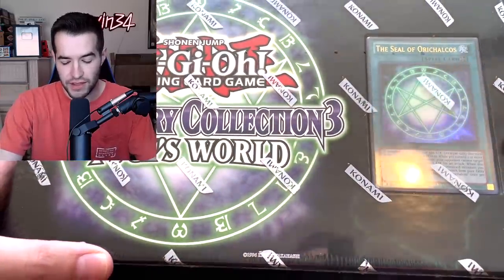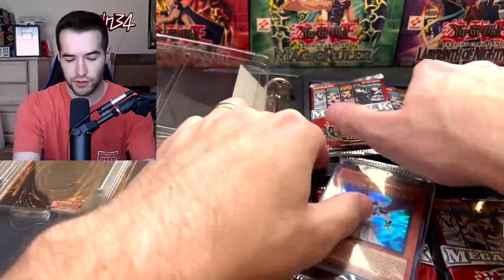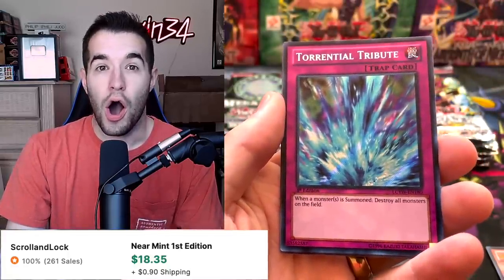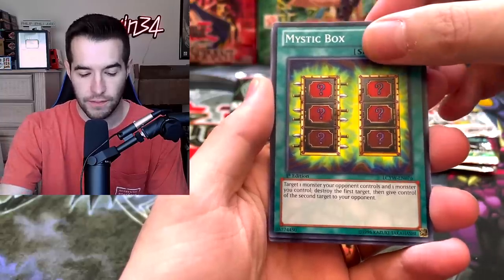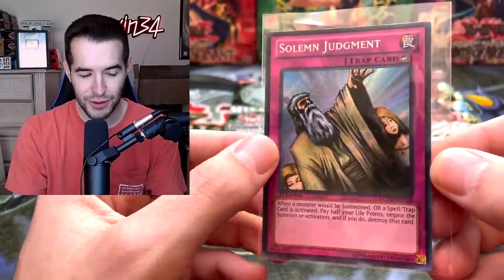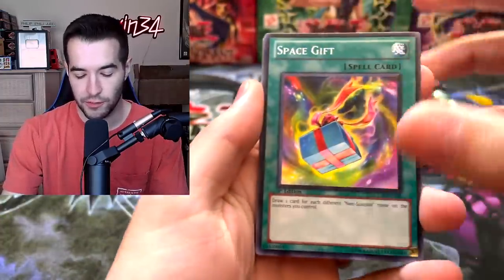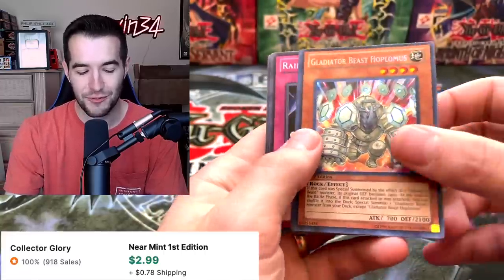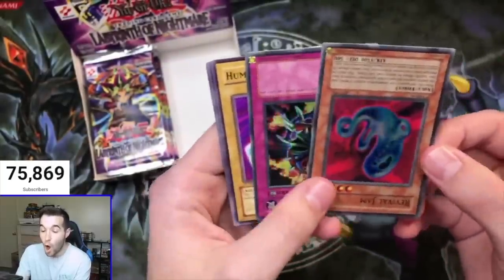Opening The FIRST Legendary Collections EVER (Rare Products)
➤TCGPlayer Link!